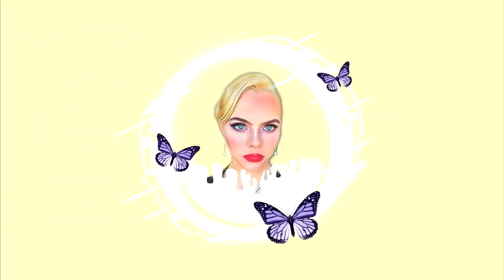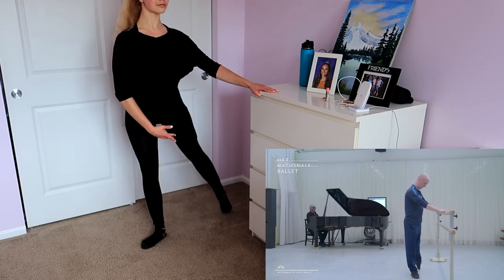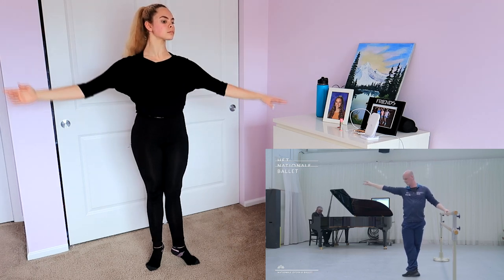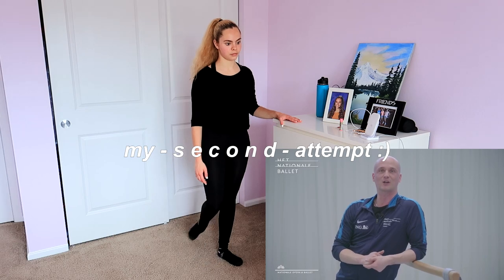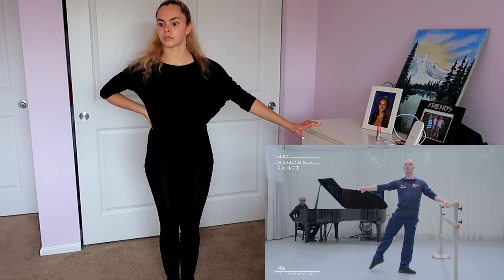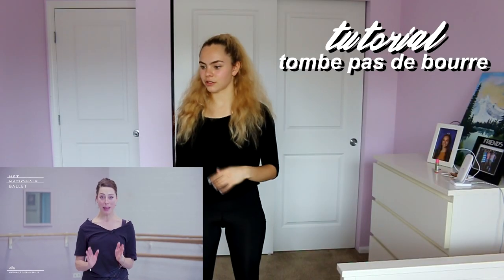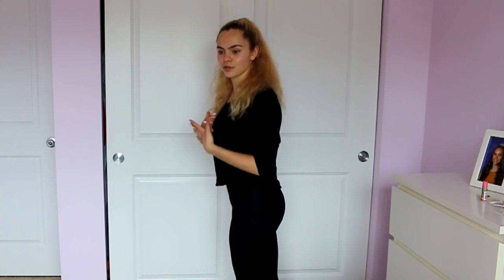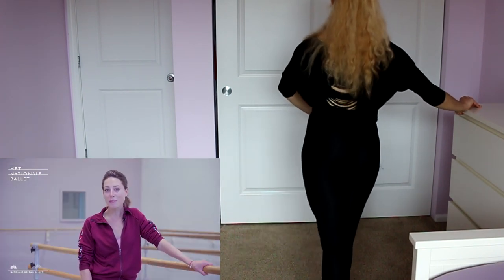Ballroom Dancer Tries Ballet ft. Dutch National Ballet (it was hard..)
I've always wanted to try ballet, and although this is not an actual in-person ballet class, I decided to make use of the online ballet classes and tutorials by the Dutch National Ballet uploaded in this stay-at-home time. As much as I struggled and was confused by 90% of the ballet technique, doing these ballet barre lessons will definitely supplement my ballroom dancing.

I hope you enjoy and feel free to laugh at my inability to be a graceful ballerina. I guess I would make a terrible Angelina Ballerina :) How do you think I did?

MAIN: @angelina_galeyeva
DANCE/YT: @angiesartcreations
PARTNERSHIP: @michaelangelina.standard

MY EQUIPMENT
♥ iPhone 8+
♥ Amazon basics tripod
♥ natural lighting!

*credit given to all the rightful music owners*